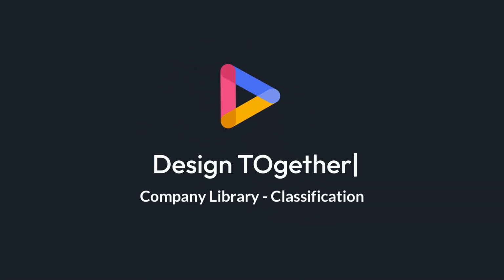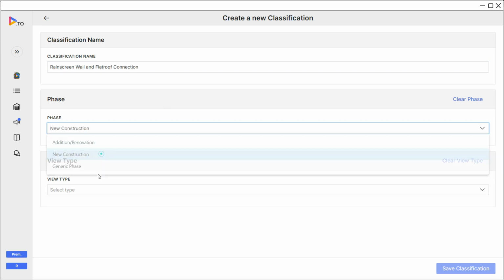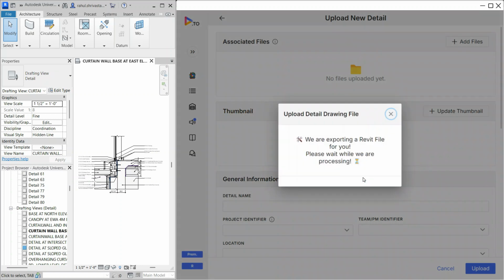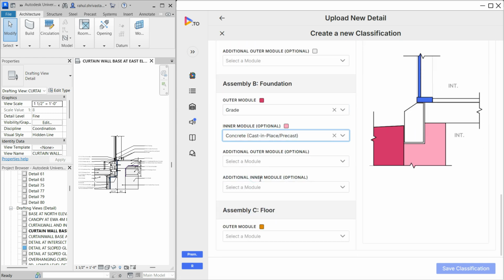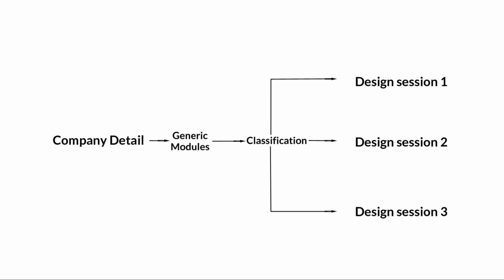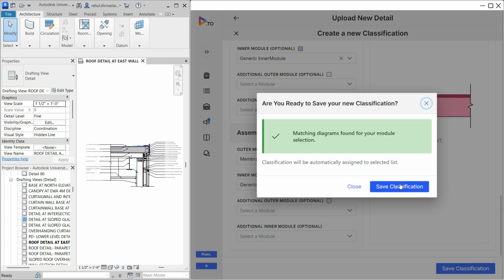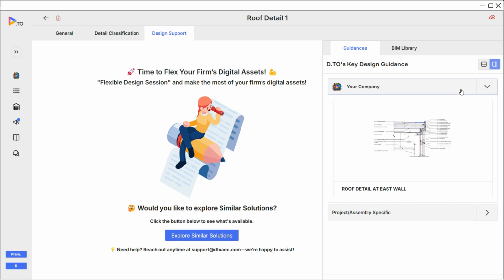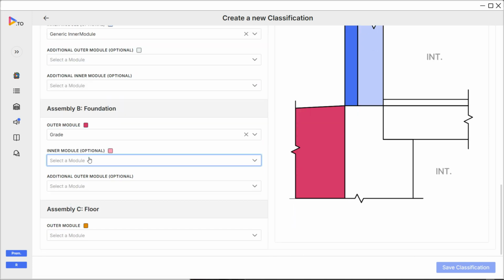7-5. Company Library-Classifications